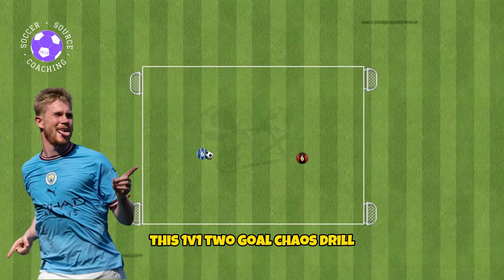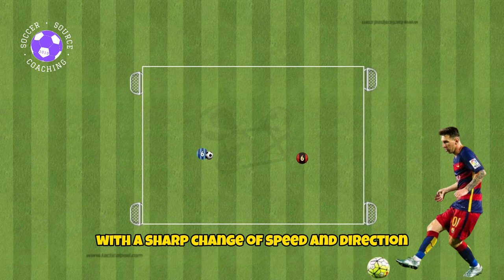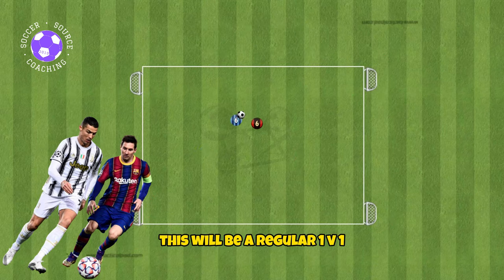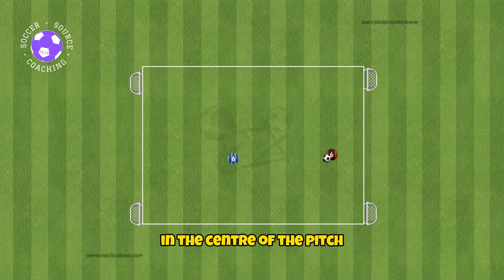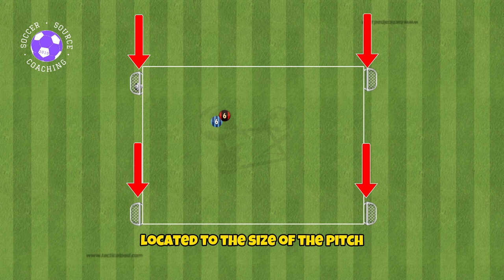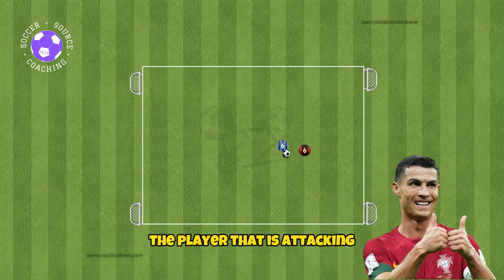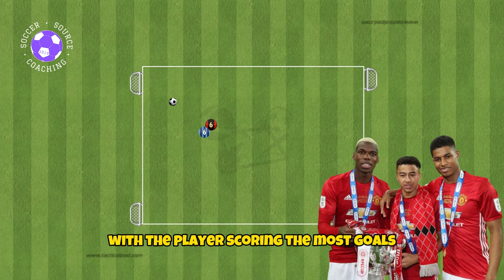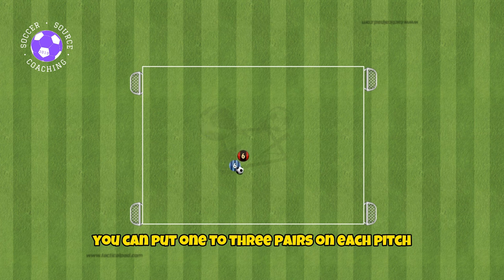2 Goal Chaos | 1v1 Attacking Soccer/ Football Drill ⚽️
This is a fantastic 1v1 attacking soccer/ football drill to encourage players to quickly exploit space with quick changes of speed and direction. Players will learn how to dribble under pressure and think 2 or 3 steps ahead when they are 1v1 against a defender.